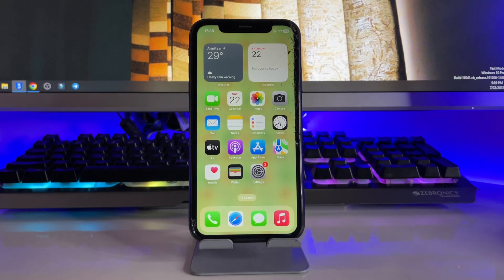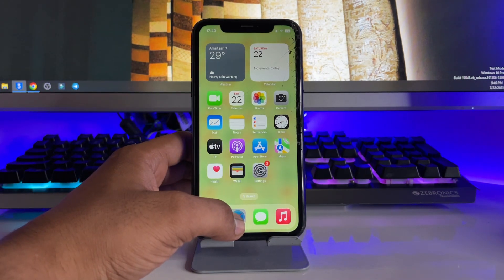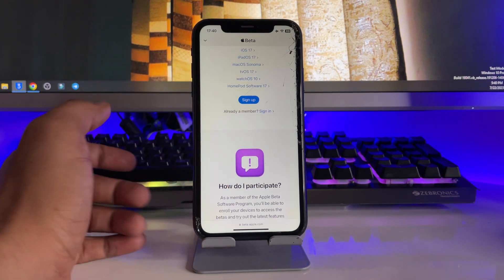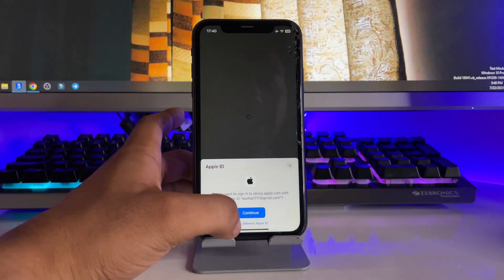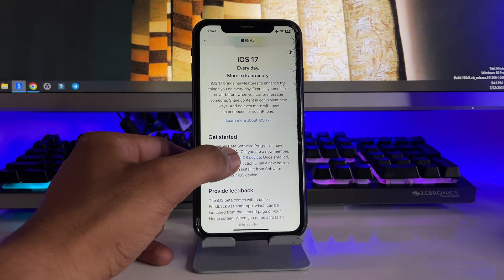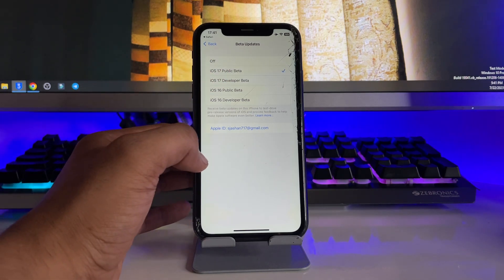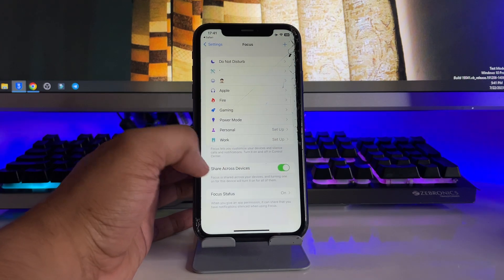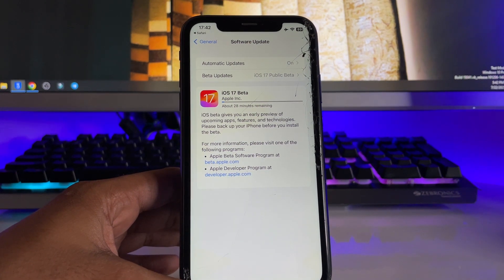IOS 17 Update not showing in iPhone XR - Solved || New Update for iPhone XR - IOS 17